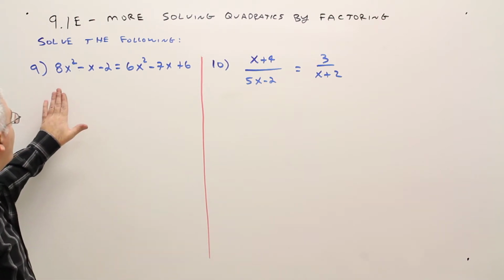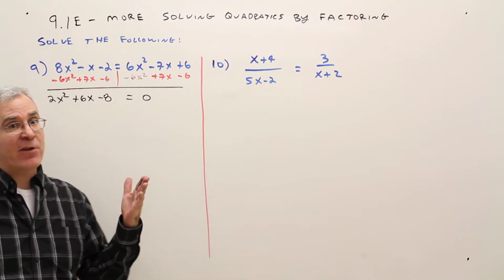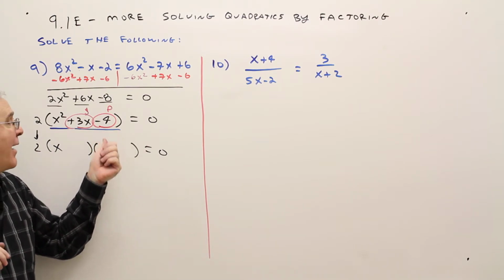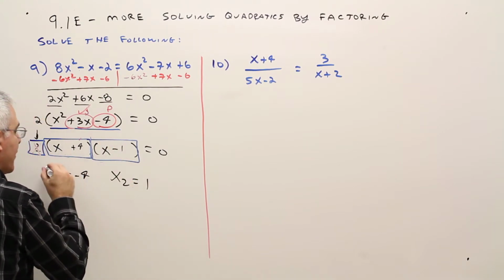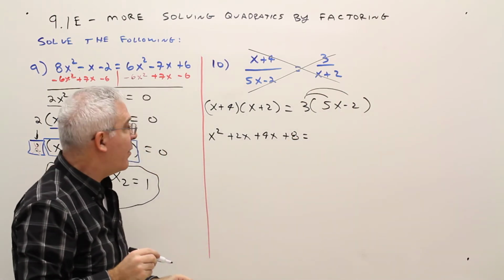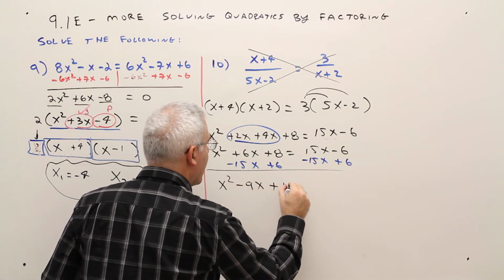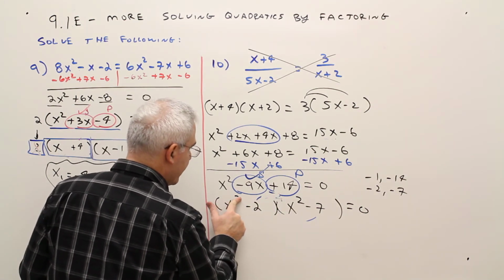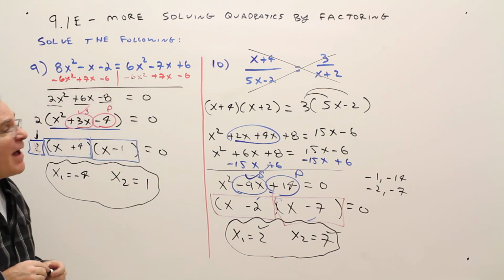9.1E--More Solving By Factoring